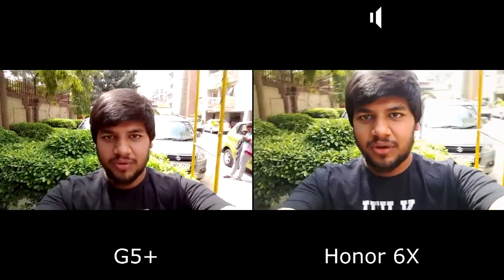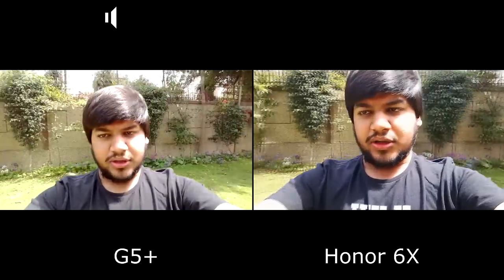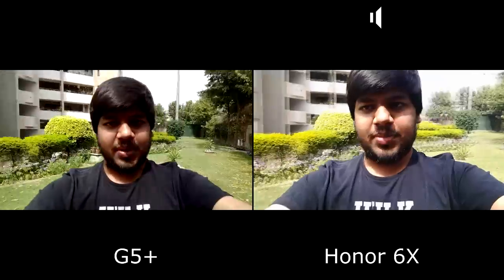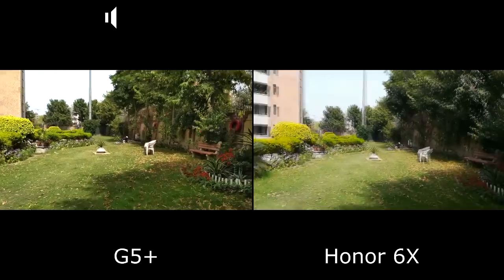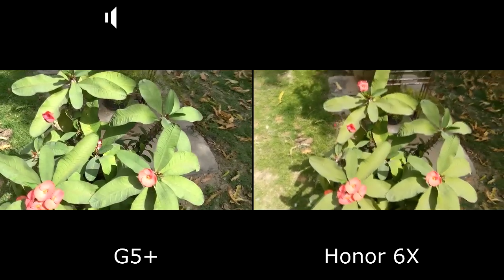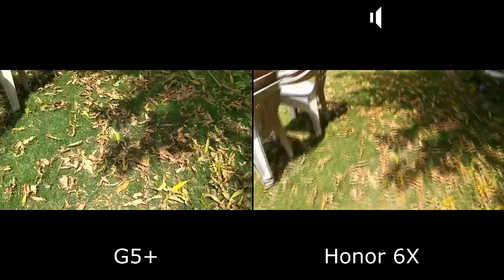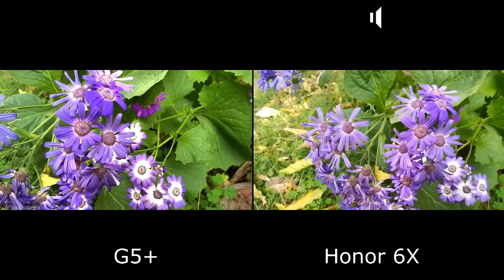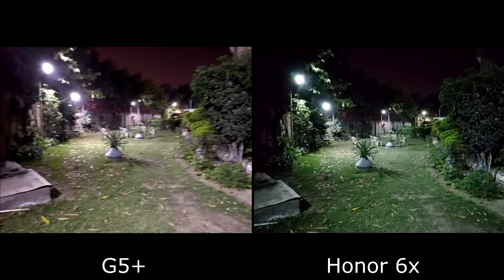Moto G5+ VS Honor 6X: Full In-Depth Camera Comparison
in this video we will be comparing the honor 6x with the moto g5 plus specially the cameras of the 2 phones.!